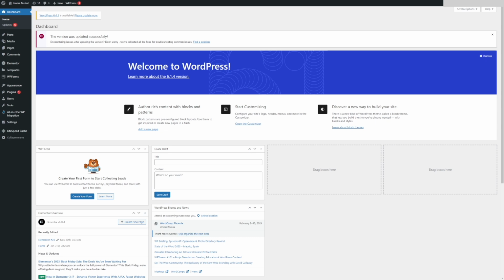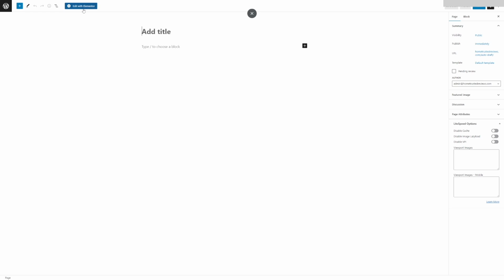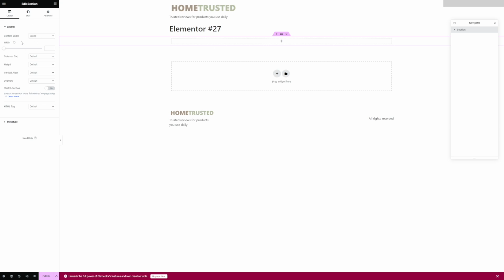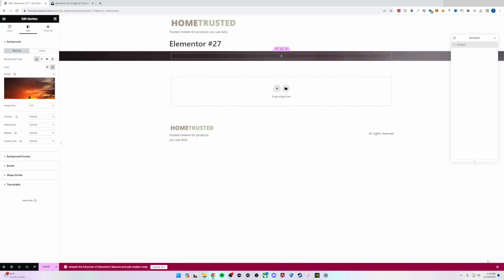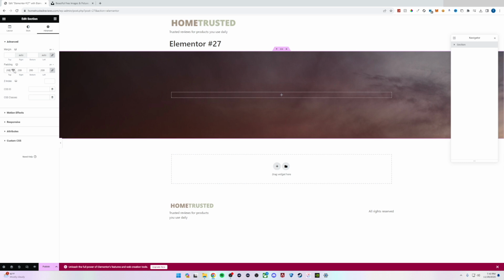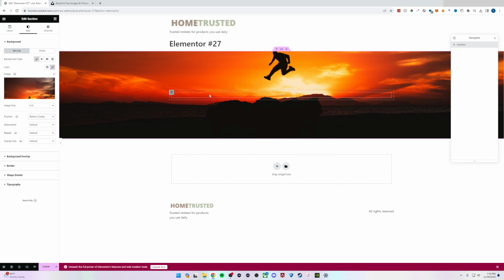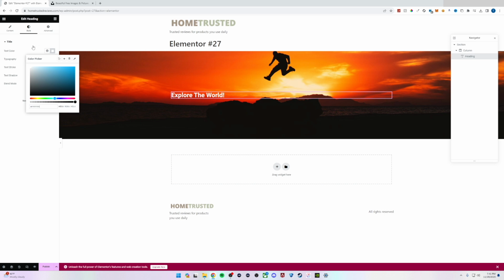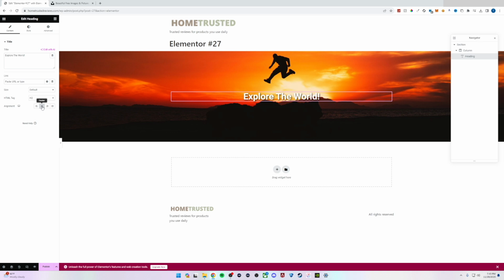How To Add Text On Image In Wordpress Elementor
Get Elementor Pro Today (Comes with Elementor Support)!

Unlock the potential of your WordPress website with this comprehensive Elementor tutorial and learn how to add text on image in WordPress Elementor.. Learn how to seamlessly integrate Elementor into your WordPress platform and elevate your design capabilities. Specifically, discover the art of adding text on an image in WordPress using Elementor, a skill that can enhance the visual appeal of your website. Dive into the Elementor Pro features and explore advanced functionalities, including the ability to create captivating hover effects, such as transforming images into text on hover. This tutorial will guide you through the process of overlaying text on an image with Elementor, providing valuable insights on customization options, including title display and hide/show functionalities. Harness the power of Elementor's intuitive interface and eliminate the need for coding while creating stunning visual elements for your WordPress site. Elevate your design game with this step-by-step guide, filled with Elementor tips and tricks to make your website stand out effortlessly.